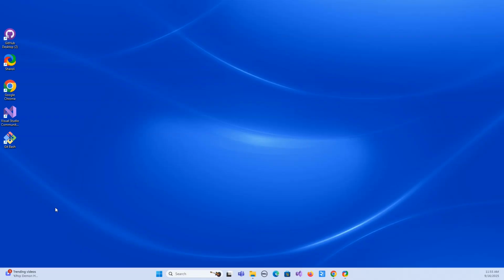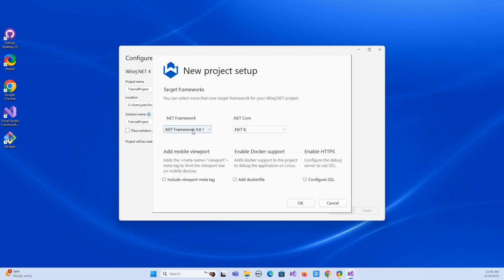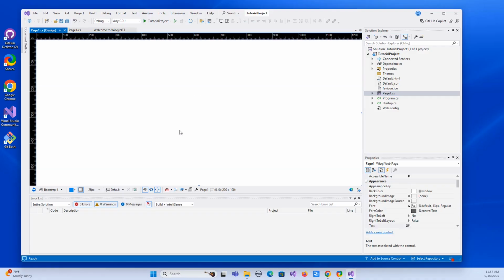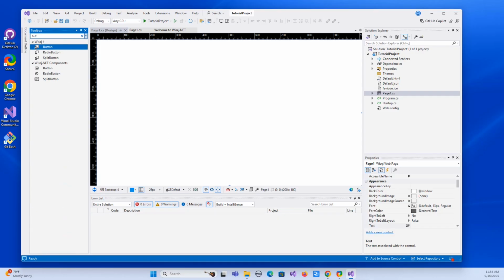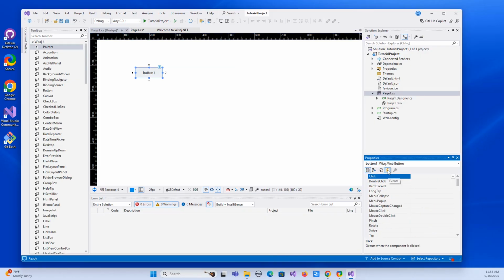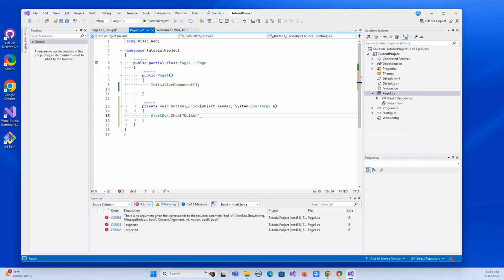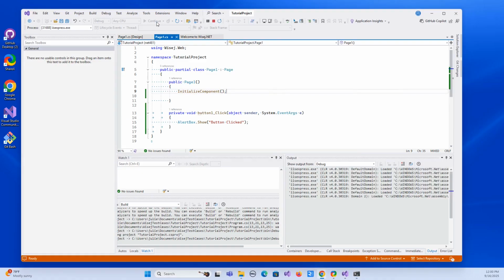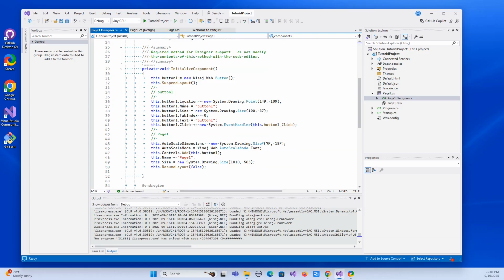First Steps with Wisej.NET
This video, meant for complete beginners to Wisej.NET, shows you how to create a new project, open the designer and add a button with a click event.